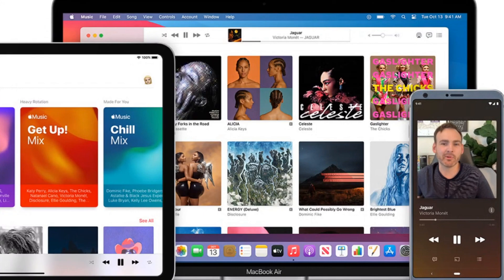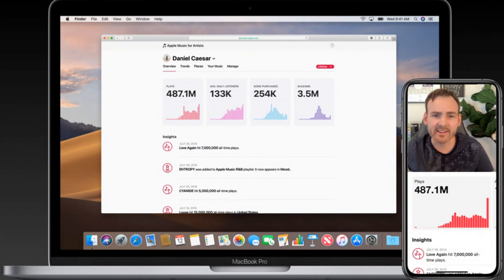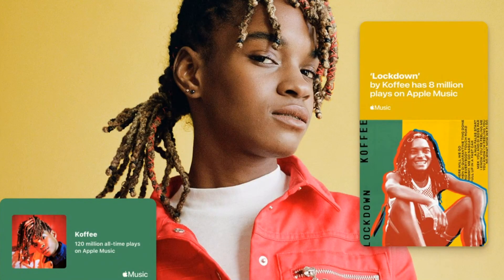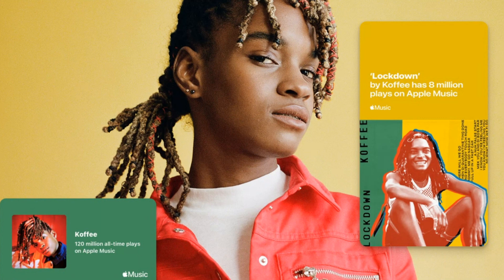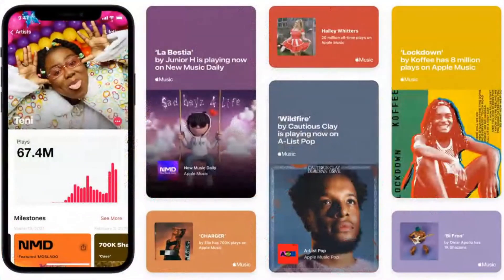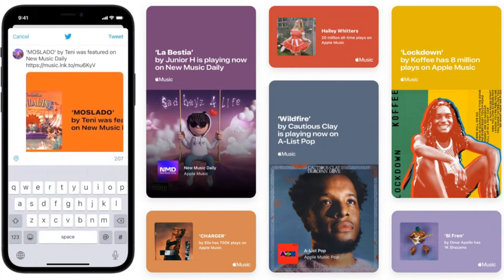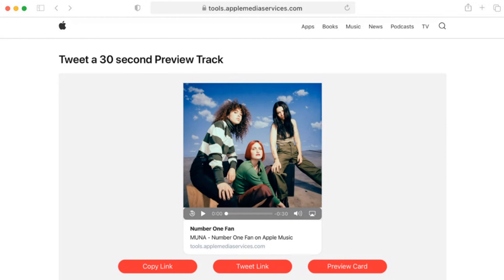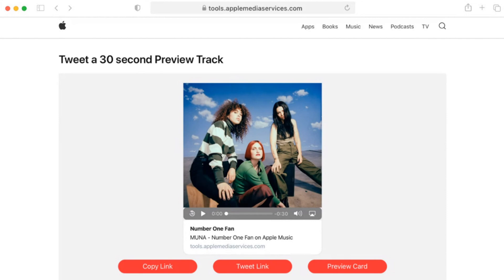Apple Music for Artists a Quick Guide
Apple Music for Artists 🎶

Here is a real quick video covering:

 The Apple Music for Artists App
 Milestones (shareable images for socials)
 Twitter Audio Cards (30 sec preview in Twitter feed)

Closed captions are available in this video.

Video description: White Male in 30's wearing blue and white striped t-shirt. Sitting in front of a fake Fiddle Leaf Fig that has plush koala toys. Also in the background is a small collection of vinyl records. Host facing the camera. This video also contains screen recordings of various apps provided by Apple Music